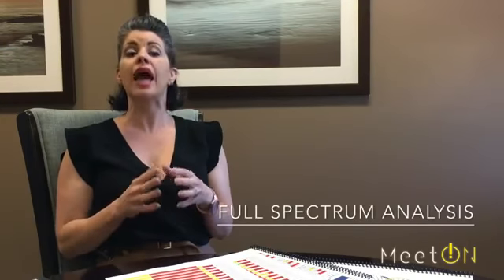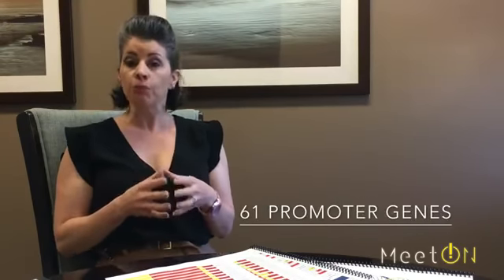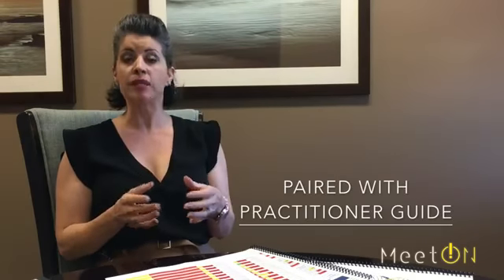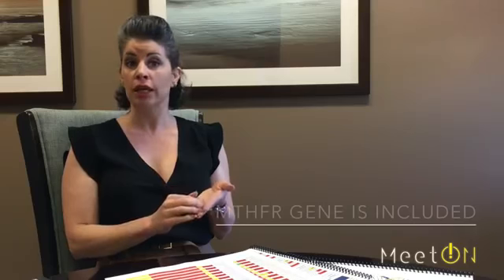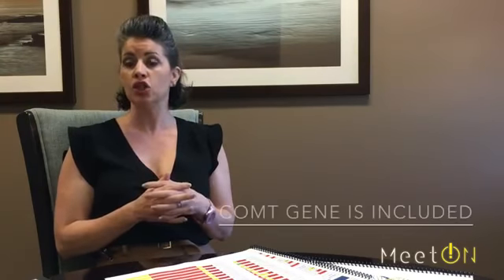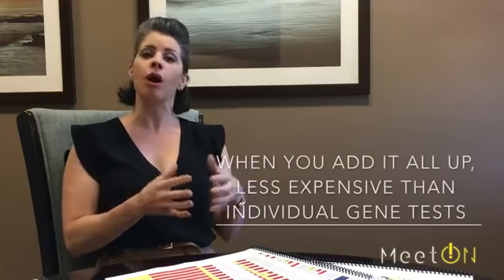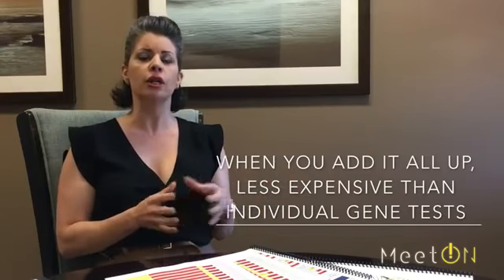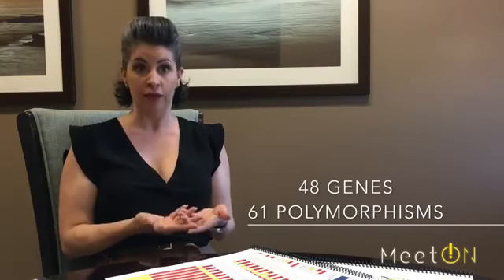Easy use Nutrition Gene DNA Testing kit for any practice for obesity, disease & prevention